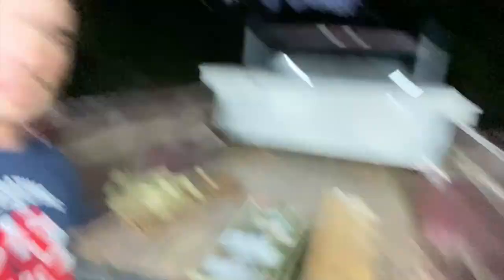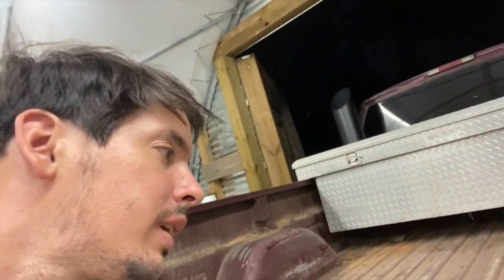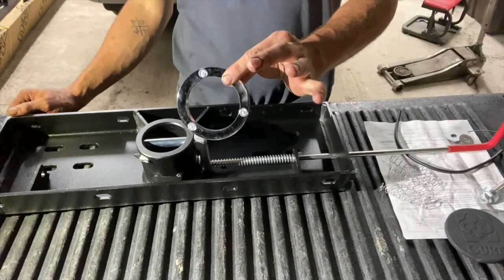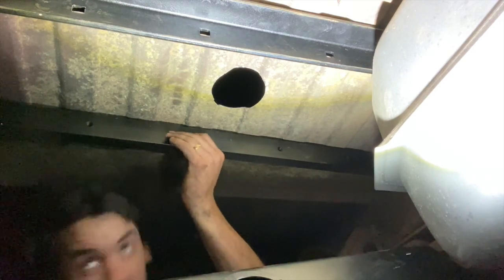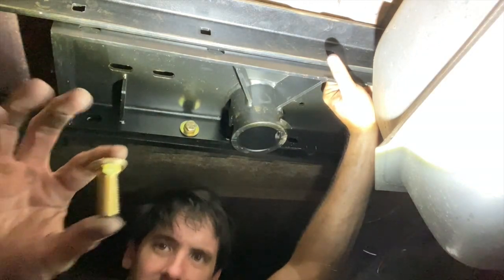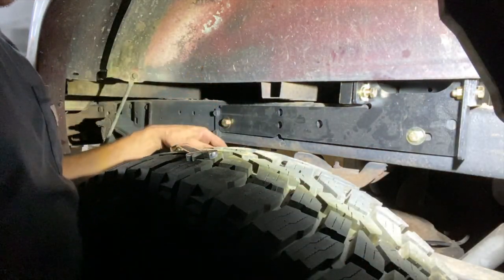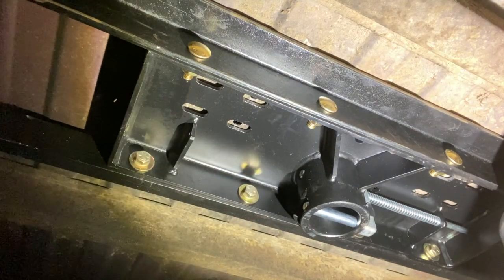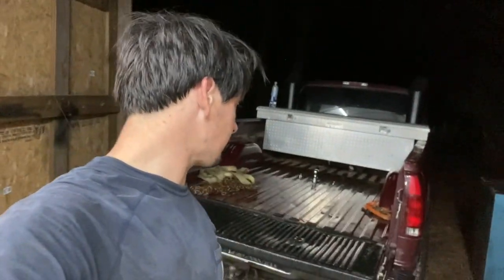Gooseneck Hitch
Whats up y'all? Got another video on the 98 GMC, this time I'm installing a curt double lock gooseneck hitch, simple install only takes about an hour, and easy to follow instructions! check it out and as always don't forget tom shoot us a like and subscribe!